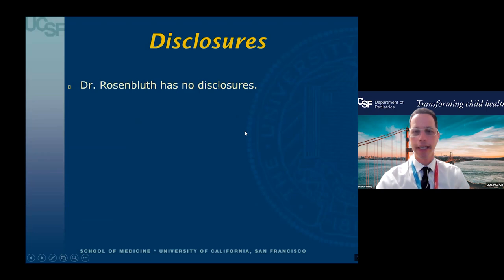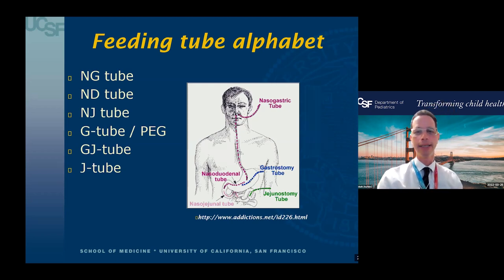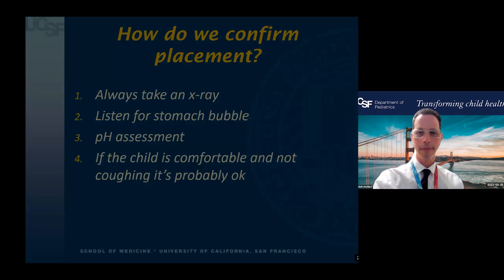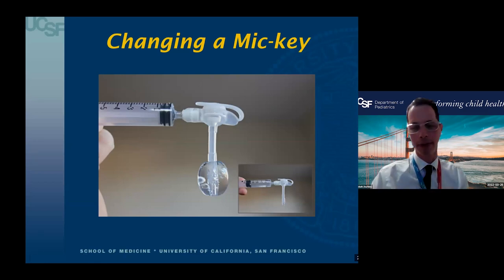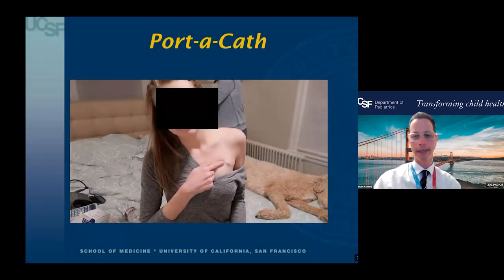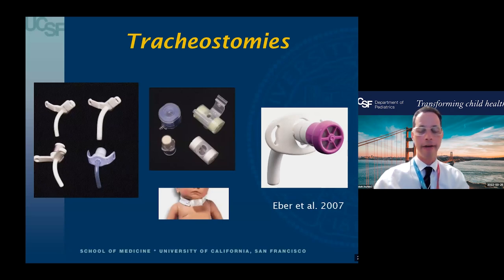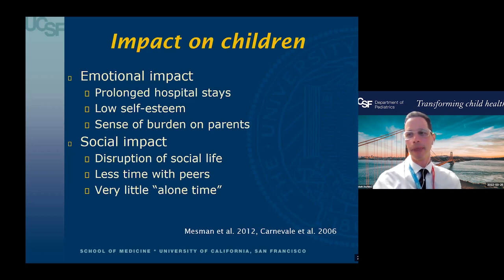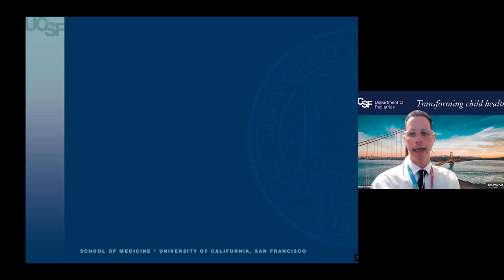Tubes, Trachs, and Technology - Developmental Disabilities Update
In this program, Dr. Glenn Rosenbluth discusses the latest technology around trachs and tubes for people with developmental disabilities. Recorded on 03/25/2022. [Show ID: 38147]